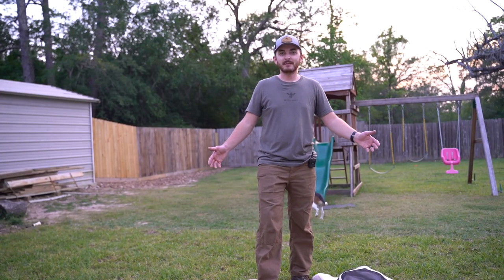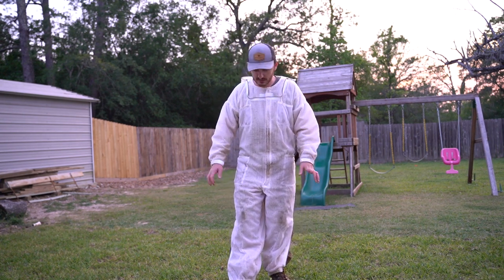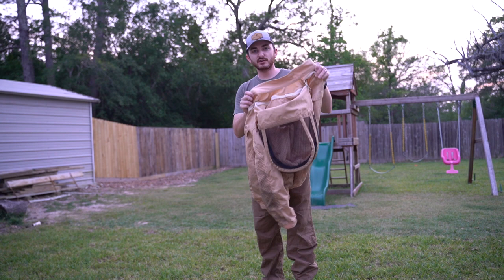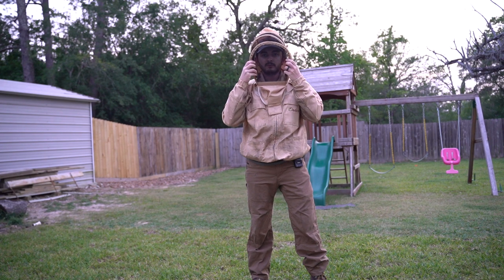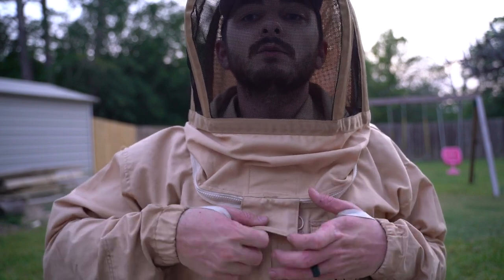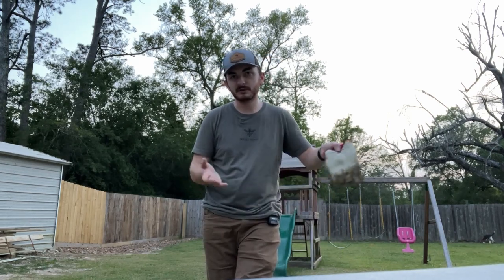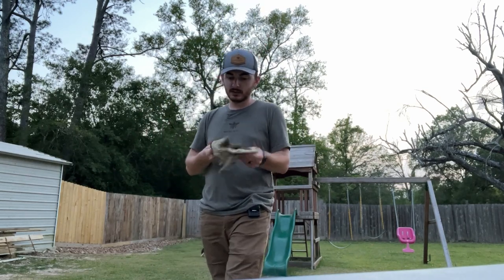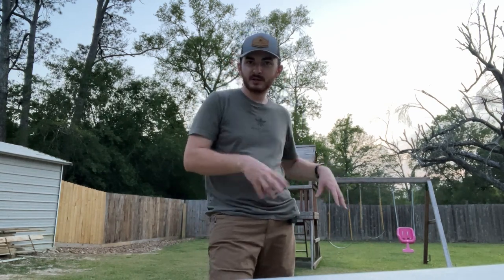Bee Suits and Gloves - Ultra Breeze vs Dadant???